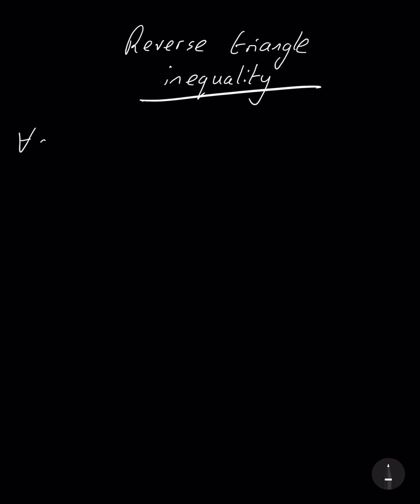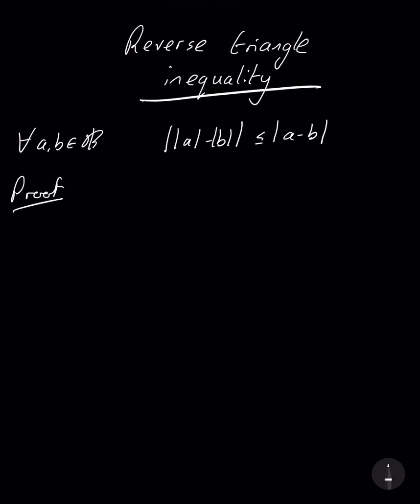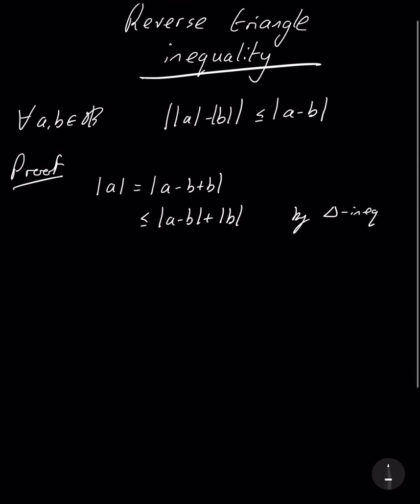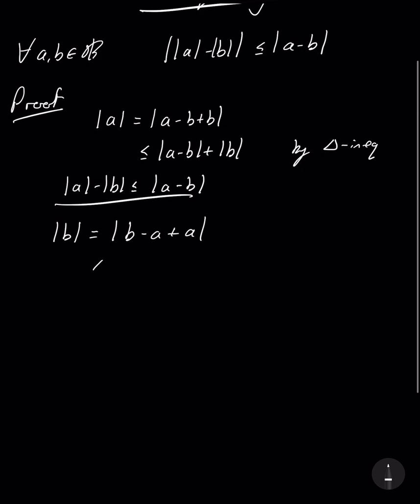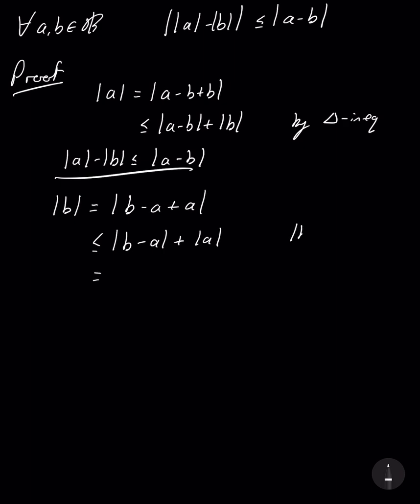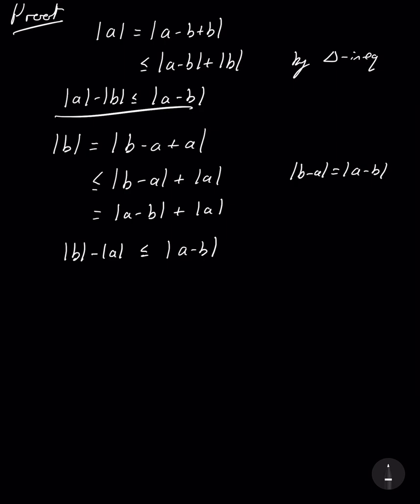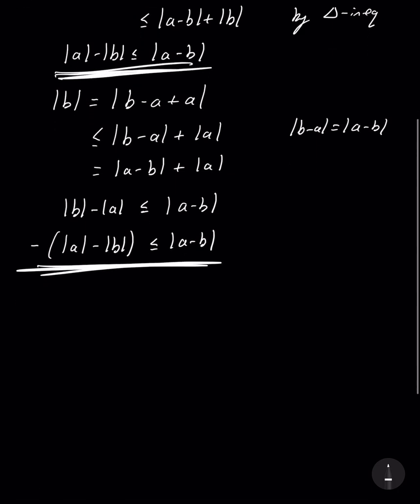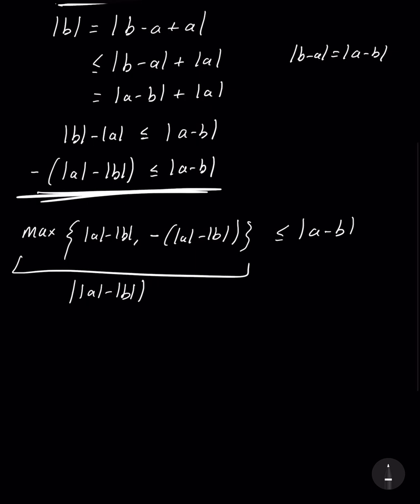Reverse Triangle Inequality for Real Numbers (Proof) | Real Analysis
In this video we state and prove the reverse triangle inequality for absolute values. We will see that it is a simple corollary of the triangle inequality.